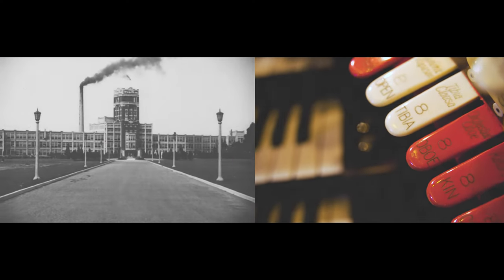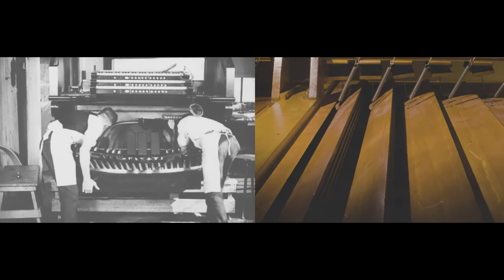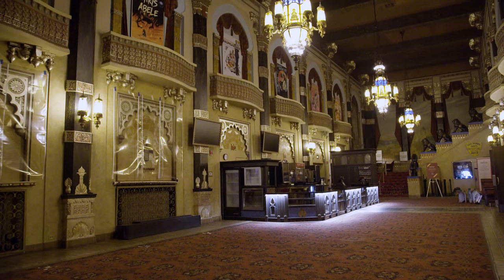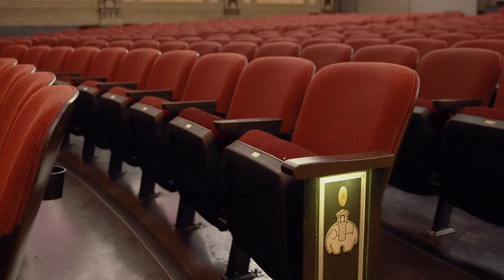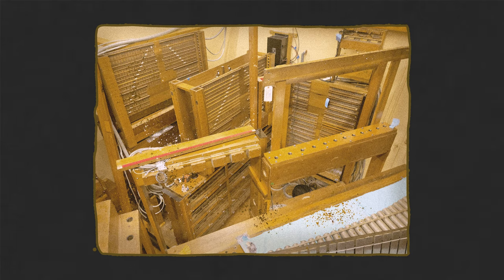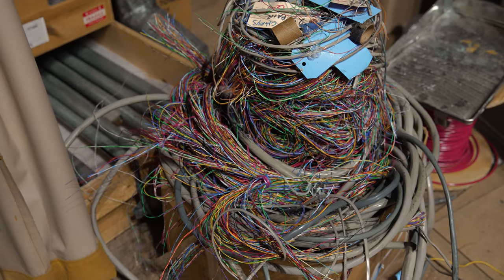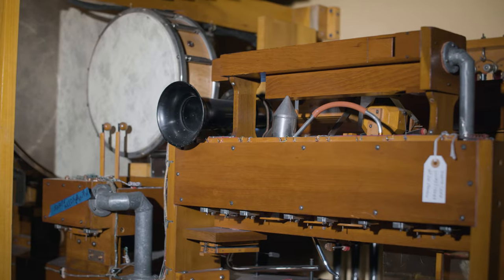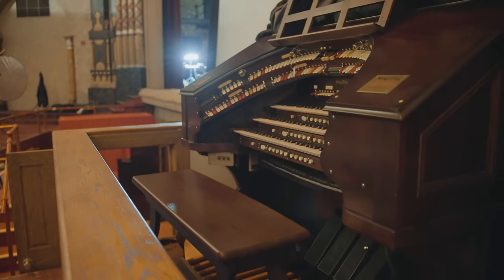Mighty Wurlitzer's Return to the Oriental Theatre MKE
Coming Home Again:
A 1925 WURLITZER ORGAN’S GRAND DEBUT

Video by: Badger Creative